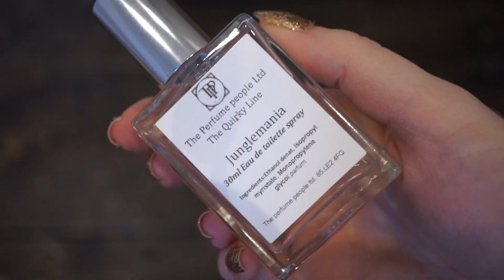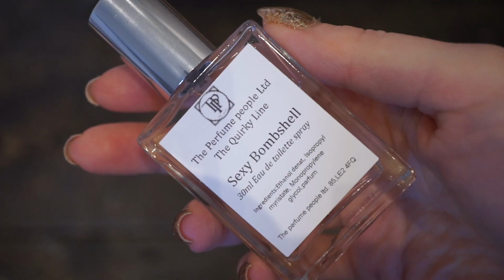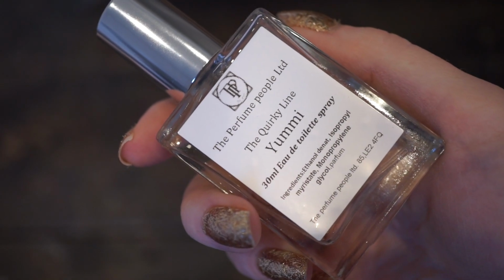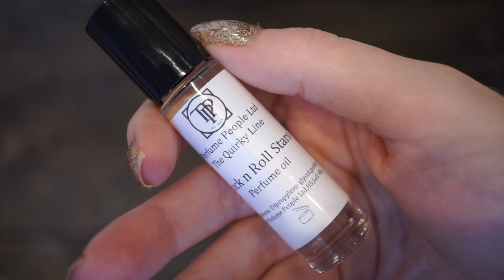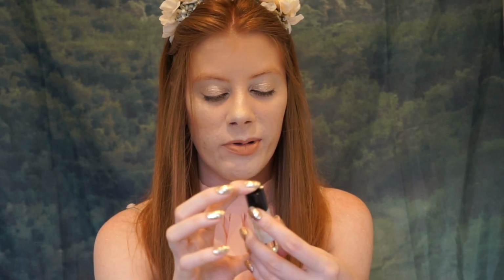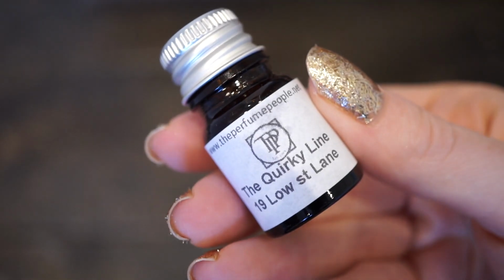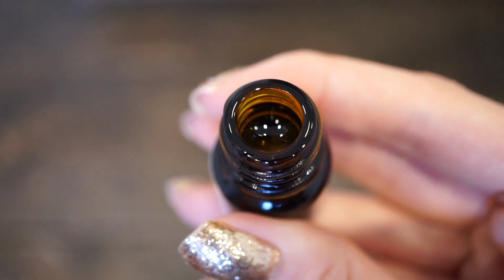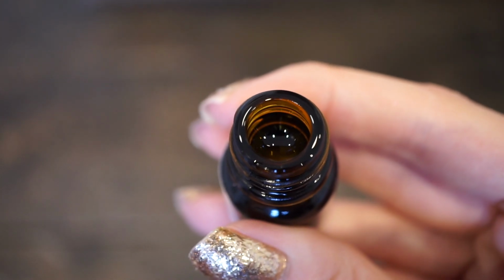The Perfume People Haul | LUSH PERFUME DUPES!!! | TheBeautyJournals